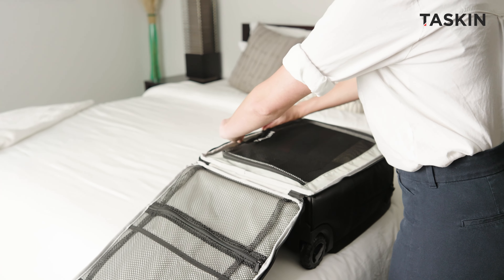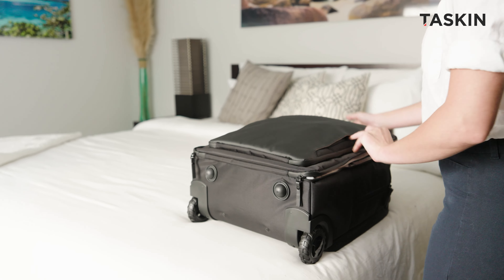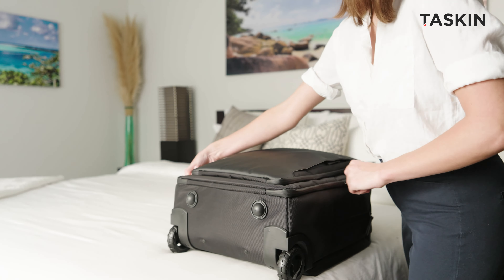Taskin Maximus | Next Generation Underseat Carryon Luggage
We have re-imagined the ideal underseat carryon. Presenting the small but might underseat carry-on, Taskin Maximus.